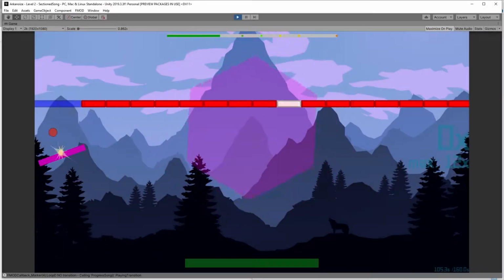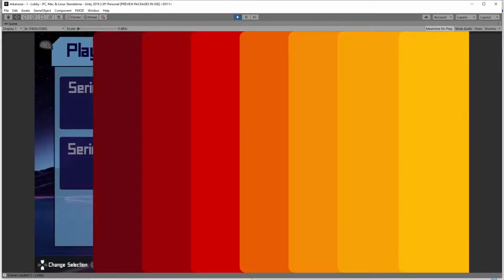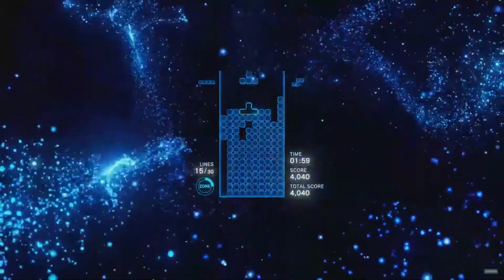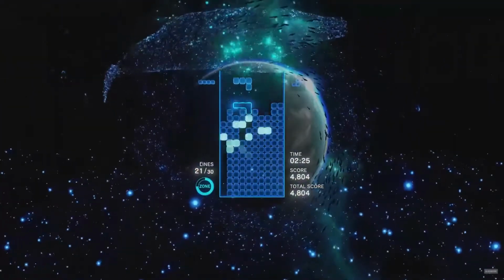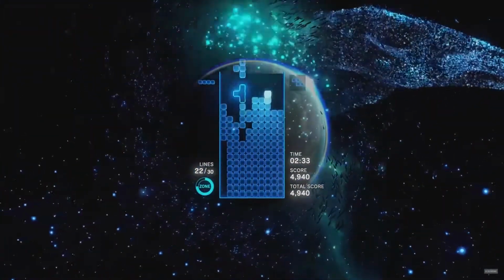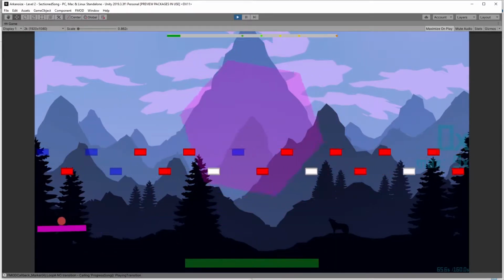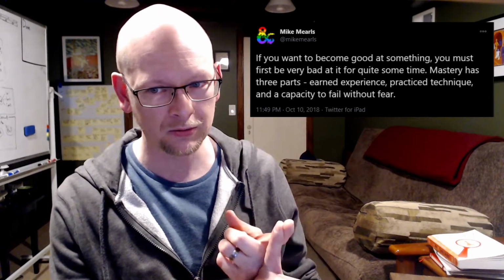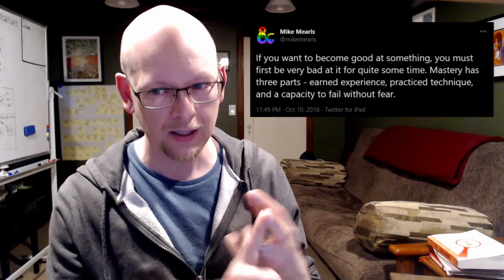Breakbeats - Dev Log #2 - November 2020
Second Developer log for the game "Breakbeats".
In this, I cover all the changes since last time, some life lessons, and all the things I'm hoping to do next.

I make reference to a few products and individuals:

- Rami Ismail (Also a great guy who DOES understand gender and gaming)

Intro (0:00)
1 - What I planned to do (00:54)
2 - What I did (1:34)
2.1 - Vertical Slice/Game Demo (1:46)
2.2 - Unity Animation System (3:07)
2.3 - Beat & Transition Subscriptions (4:31)
2.4 - Prototyping & Research (8:02)
3 - What I learned (11:46)
3.1 - Appreciation (11:48)
3.2 - The Uncertainty of Learning (13:34)
3.3 - Dunning Kruger Effect (15:08)
4 - What Happens Next (18:00)
4.1 - Essential Experience (18:50)
4.2 - 2D vs 3D (20:59)
Outro ( 21:54)